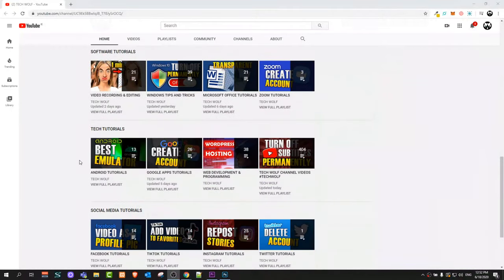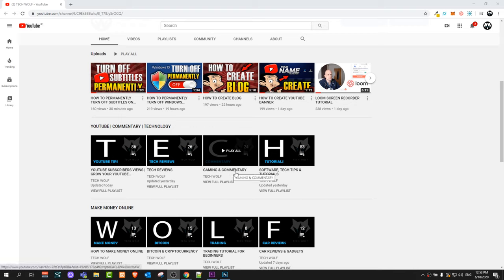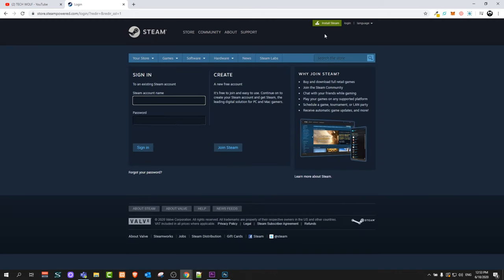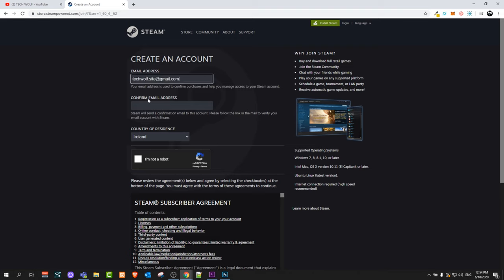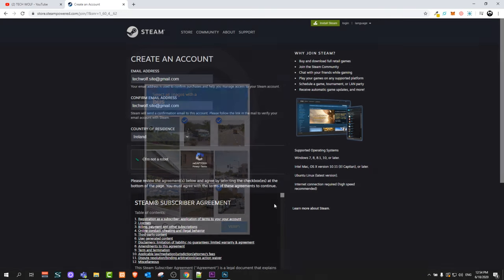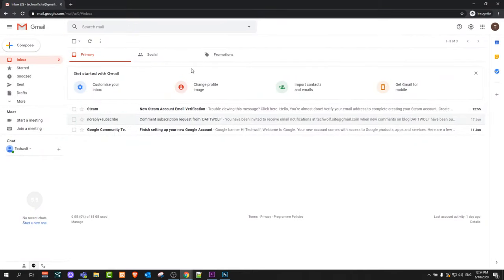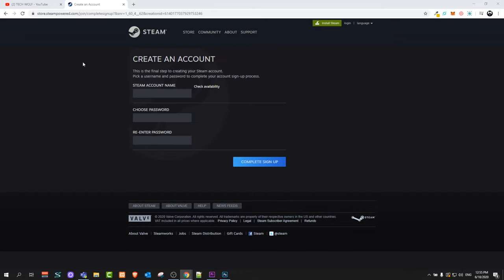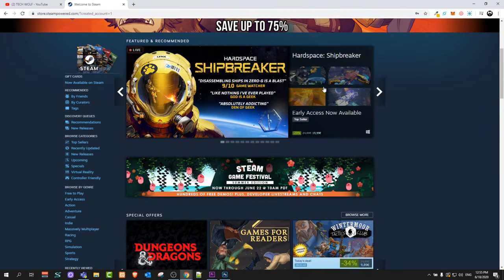HOW TO CREATE STEAM ACCOUNT